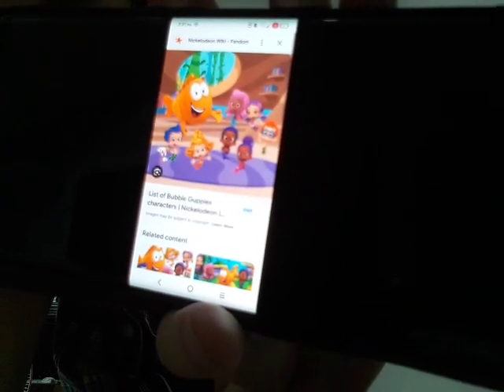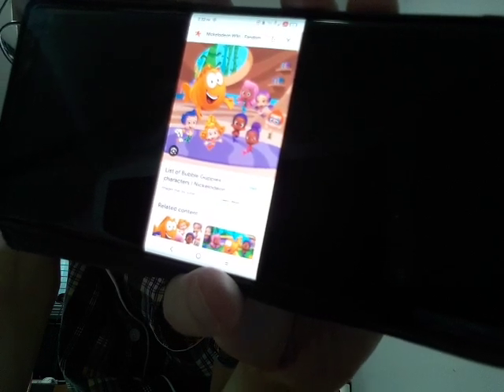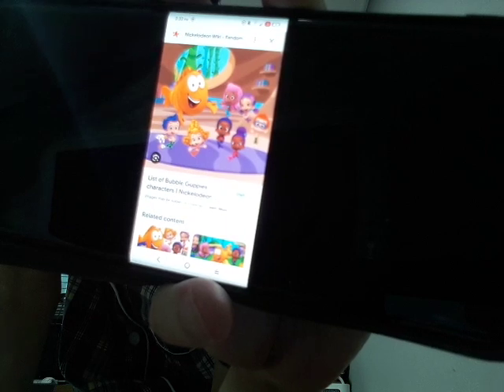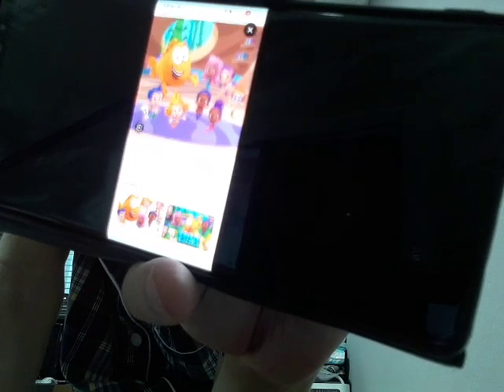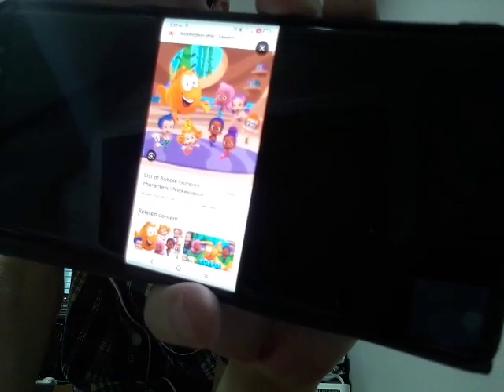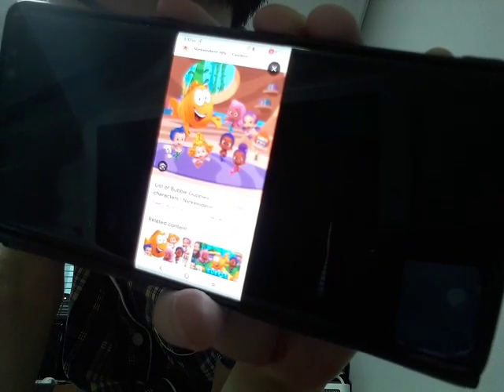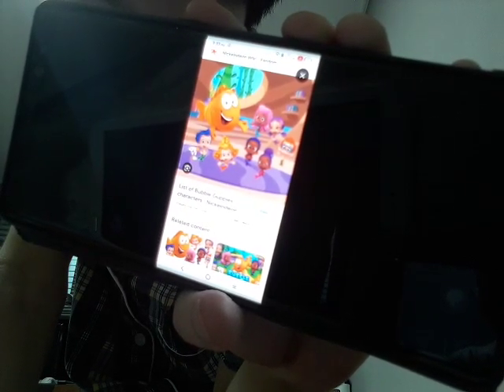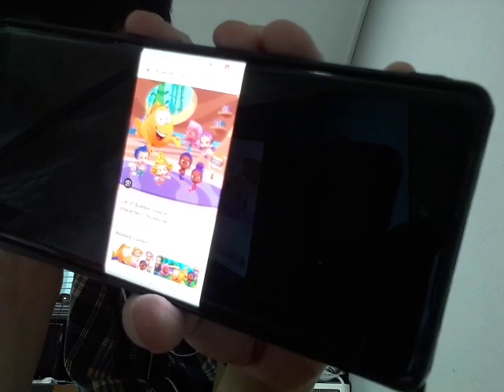Blue's Clues Letter Segment (My Version) #303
Thanks to the Bubble Guppies for starring in my video letter to talk about their favorite Season 1 episode of Blue's Clues, which is "Blue Goes to the Beach".